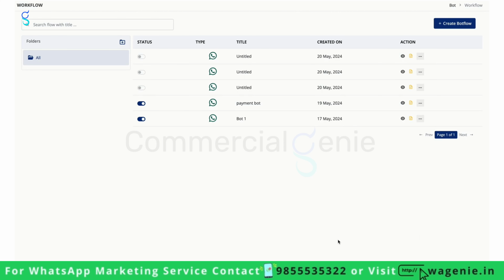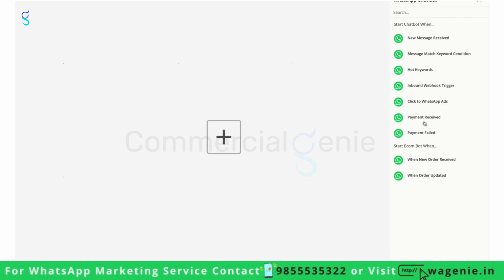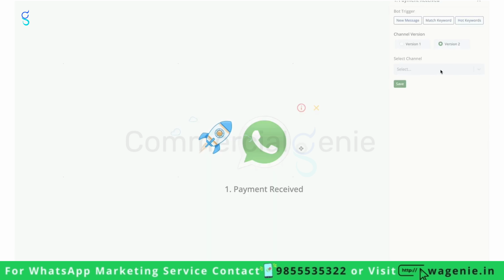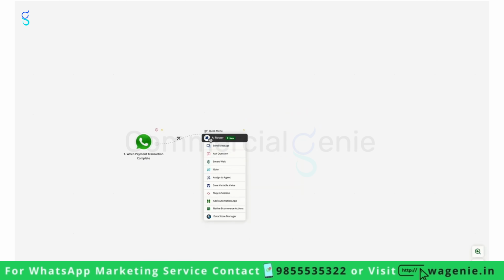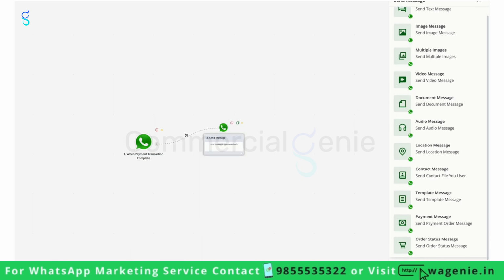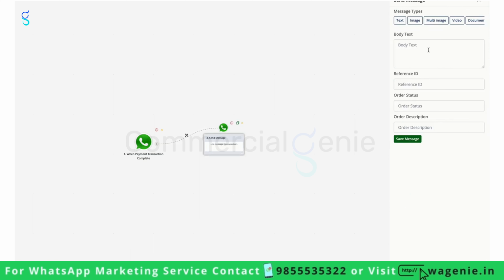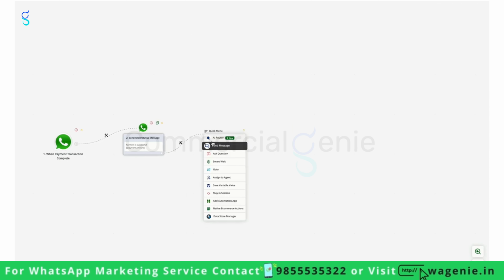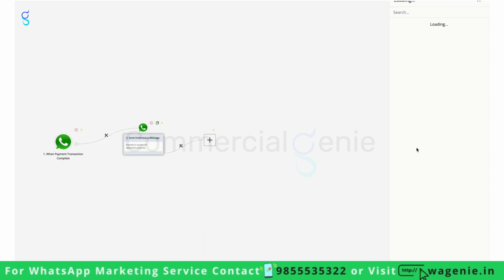How to Send Message Or Run Bot Flow Once A Payment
To send a message or trigger a bot flow once a payment is received in WhatsApp, follow these steps without code. Most WhatsApp automation platforms support this process via their integration with payment gateways and automation flows. Here’s a guide to help you set it up:

Step 1: Integrate WhatsApp with a Payment Gateway
First, ensure that your payment gateway (like Razorpay, Stripe, PayPal, etc.) is integrated with your WhatsApp API. Many WhatsApp API platforms provide integrations with these payment gateways to trigger actions once a payment is completed.

Platforms that offer integration:
Twilio: Integrates with payment gateways using webhooks.
Wati: Can trigger actions after payment confirmation.
Zoko: Integrates with payment APIs to trigger bot flows after payment.
Step 2: Create an Automated Payment Confirmation Flow
Create an automated flow that will be triggered after a payment is completed. This flow could send a confirmation message, order details, or even a thank-you message to the user.

Log in to your WhatsApp Automation Platform:

Access the platform where your WhatsApp API is hosted (e.g., Twilio, Wati, or Zoko).
Create a New Automation Flow:

Go to the Automation or Bot Builder section of the platform.
Click Create New Flow and give it a name like "Payment Confirmation".
Set the Trigger Event (Payment Confirmation):

Choose Payment Confirmation or Payment Success as the trigger.
Depending on the platform, this trigger can be set up via webhooks or payment gateway triggers. You'll need to select the event that happens after the payment gateway confirms the payment.
Step 3: Create the Message or Flow to Send After Payment
Once the payment is confirmed, you can set up a series of messages or a full bot flow to interact with the user.

Example Steps in the Bot Builder:
Send a Thank You Message:
After the payment is confirmed, create a text message that thanks the user for the purchase. Example:
css
Copy code
Thank you for your payment! Your order is confirmed.
Order details:
- Order ID: {{order_id}}
- Amount: ₹{{total_amount}}
- Payment Status: Successful
Provide Order or Payment Details:
Include additional details like order summary, payment method, or delivery tracking link.
Next Steps or Call to Action:
If applicable, include a CTA (Call to Action), such as a link to track the order, customer service contact, or next steps in the process.
Step 4: Trigger the Flow After Payment
After the payment confirmation, the automation platform will trigger the WhatsApp message or bot flow. This could include the following:

A thank-you message
An invoice or receipt
Tracking information
Subscription confirmation
Example flow after payment confirmation:
Trigger: Payment Successful
Action 1: Send "Thank you for your payment"
Action 2: Send order details
Action 3: Send a tracking link or next steps message
Step 5: Test the Flow
Before going live, test the entire process. Simulate a payment, and ensure that:

The payment confirmation triggers the WhatsApp message.
The flow works as expected, sending the correct messages to the customer.
You receive accurate order details, payment status, etc., in the automated message.
Step 6: Monitor the Process
Once everything is set up, you can monitor the flow to ensure everything is running smoothly. Check if messages are being delivered successfully and if any errors occur.

Example of Payment Confirmation Message:
vbnet
Copy code
Thank you for your purchase!

Order ID: 123456
Amount: ₹1000
Payment Status: Successful

We will notify you once your order is shipped.

If you have any questions, feel free to reply to this message or visit our support page.